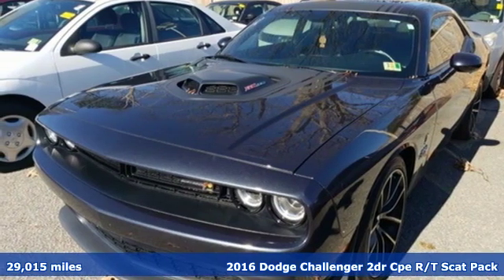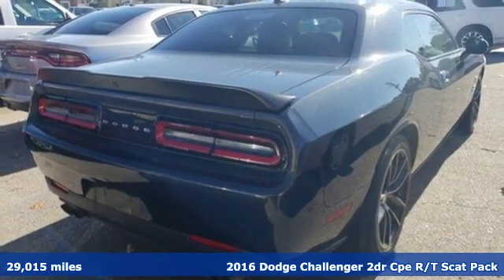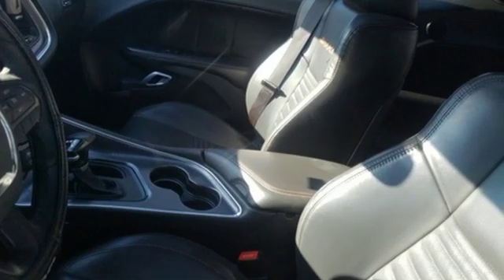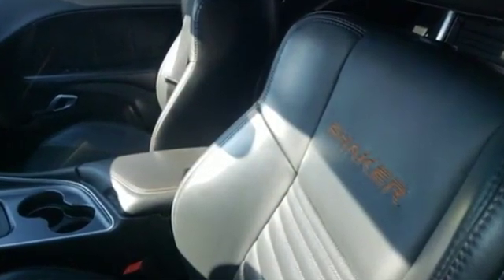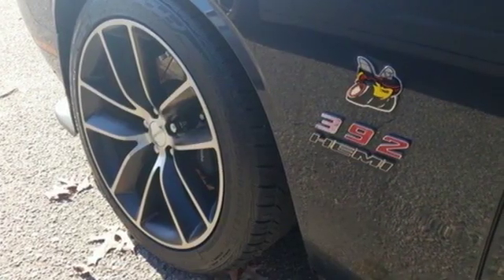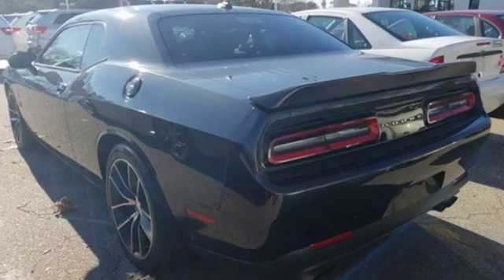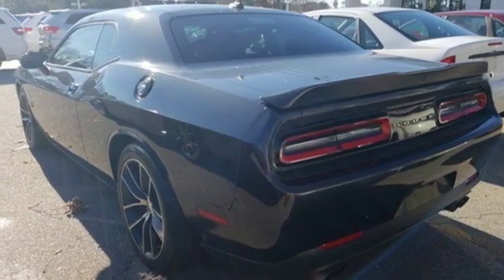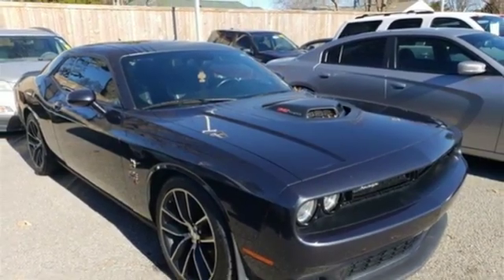Used 2016 Dodge Challenger Virginia Beach VA Norfolk, VA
Year: 2016
Make: Dodge
Model: Challenger
Trim: R/T Scat Pack
Engine: SRT HEMI 6.4L V8 MDS
Transmission: 8-Speed Automatic
Color: Gray
Interior: Black/Sepia
Mileage: 29015
Stock #: 18P4724
VIN: 2C3CDZFJ3GH345572
JUST ARRIVED. PENDING INSPECTION. Clean CARFAX. steel metallic clearcoat 2016 Dodge Challenger R/T Scat Pack RWD 8-Speed Automatic SRT HEMI 6.4L V8 MDSbrbrRecent Arrival!brbrbr*Every Internet Price includes current applicable dealer discounts. Your additional costs are sales tax, tag and title fees for the state in which the vehicle will be registered, any dealer-installed options (if applicable) and a $699 dealer processing fee (Virginia, North Carolina). Prices are subject to change, and prior sales are excluded. While every reasonable effort is made to ensure the accuracy of this information, we are not responsible for any errors or omissions contained on these pages. Please verify any information in question with the dealer.

Address:
3152 Virginia Beach Blvd